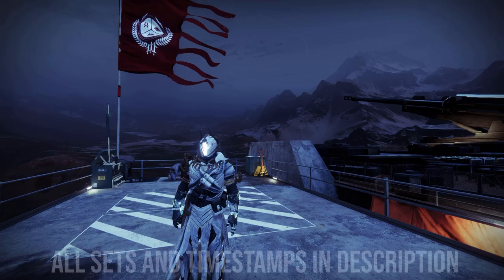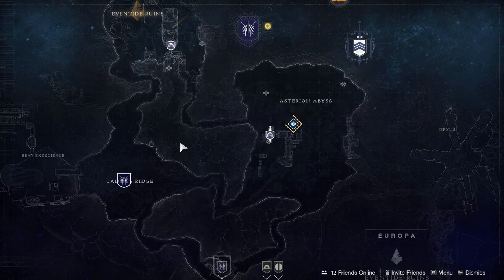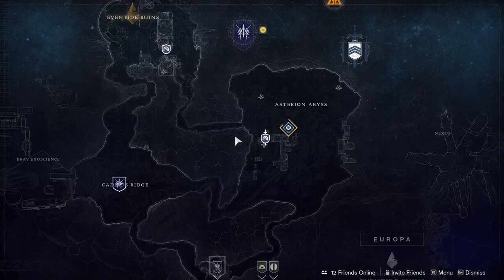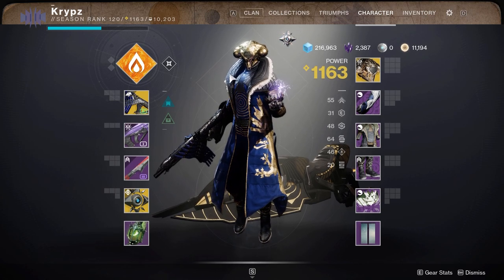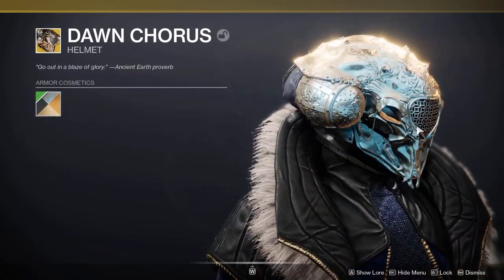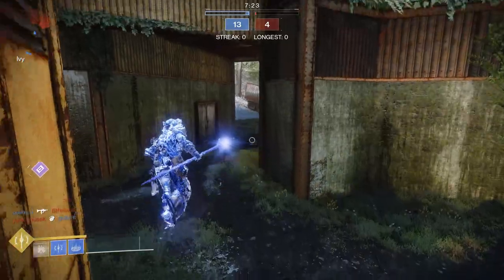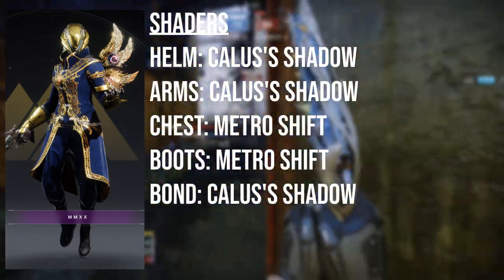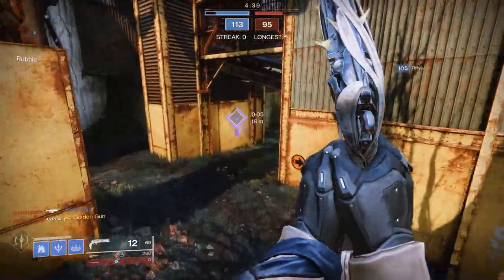Destiny 2 Warlock Fashion Sets #4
Can we hit 5000 Subs by the end of the year? Next sub goal is 5000 so would appreciate it if you subscribed :) Next video will be Hunter Fashion #14, so submit your hunter sets in the discord for a chance to be featured in the next video.

Congrats to Hynra, Ganjalordgenji and Reborn.king_lon3r for winning Warlock Fashion Sets #4. They were amazing sets and am excited to see what other sets you make in the future.

Warlock fashion sets #4
Set 1 - 0:43
Helm: Steeplechase Hood ornament from season of the hunt pass - Monochromatic

Arms: Necrotic grip exotic - Monochromatic

Chest: Steeplechase vestment ornament from season of the hunt pass - Monochromatic

Boots: Legacy’s oath Boots from deep stone crypt raid - Monochromatic

Bond: Steeplechase bond - No shader

Shader: Monochromatic drops from bright engrams and can be sold at the bright dust store.

Set 2 - 2:33
Helm: Steeplechase Hood from season of the hunt pass - New age black armory

Arms: Legacy’s oath gloves from deep stone crypt raid - Skele-ghaul

Chest: Legacy’s oath Robes from deep stone crypt raid - Skele-ghaul

Boots: Transversive steps exotic with Path to convergence ornament - Amethyst veil

Bond: Forbidden visage bond from eververse - New age black armory

Shader: New age black armory dropped from dismantling forge weapons and armor. Amethyst veil drops from bright engrams and can be sold at the bright dust store. Skele-ghaul was sold during festival of the lost.

Set 3 - 03:53
Helm: Dawn chorus exotic from legendary/master lost sectors - Goldleaf

Arms: Dragonfly regalia from eververse archive - Goldleaf

Chest: luxe overcoat ornament from eververse archive - Metro shift

Boots: Luxe soles from eververse archive - Amethyst veil

Bond: Forbidden visage from eververse- Skele-ghaul

Shader: Goldleaf dropped from menagerie weapons and armor. Metro shift and amethyst veil drop from bright engrams and can be sold at the bright dust store. Skele-ghaul was sold during festival of the lost.

Set 4 - 06:06
Helm: Felwinter’s lie exotic - Dreaming spectrum

Arms: Steeplechase gloves ornament from season of the hunt pass - Dreaming spectrum

Chest: Steeplechase vestment - Dreaming spectrum

Boots: Virtuous Boots ornament from season of dawn pass - Dreaming spectrum

Shader: Dreaming spectrum drops from last wish raid

Set 5 - Hynra - 07:28
Name: Star aligner
Helm: Shadow’s mind from crown of sorrows raid - Calus’s shadow

Arms: Channeling warps (CODA) from prophecy dungeon - Calus’s shadow

Chest: Wings of sacred dawn exotic - Metro shift

Boots: Luxe soles form eververse archive - Metro shift

Bond: Annealed shaper bond from forges, this is no longer obtainable - Calus’s shadow

Shader: Calus’s shadow dropped from spire of stars prestige, this is no longer obtainable. Metro shift drops from bright engrams and can be sold at the bright dust store.

Set 6 - Ganjalordgenji - 08:29
Helm: Steeplechase Hood ornament from season of the hunt pass - Bloody tooth

Arms: Neoteric grip exotic - Skeleton-ghaul

Chest: Blood linage ornament from festival of the lost eververse - Ancient republic

Boots: Steeplechase Boots ornament from season of the hunt pass - Ancient republic

Bond: Blood Linage ornament from festival of the lost eververse- Lawful neutral

Shader: Bloody tooth and ancient republic drop from bright engrams and can be sold at the bright dust store. Skele-ghoul could be purchased during festival of the lost. Lawful neutral drops from season of the hunt pass

Set 7 - Reborn.king_lon3r - 09:40
Name: Izinagi Voyager
Helm: Hood of the exile from trials of Osiris - Precursor vex chrome

Arms: Blood lineage gloves ornament from festival of the lost - Monochromatic

Chest: Forbidden visage robes from season of the hunt eververse - Monochromatic

Boots: Virtuous Boots from season of dawn pass - Monochromatic

Bond: Blood lineage bond from festival of the lost - Precursor vex chrome

Shader: Monochromatic and Precursor vex chrome both drop from bright engrams and can be sold at the bright dust store